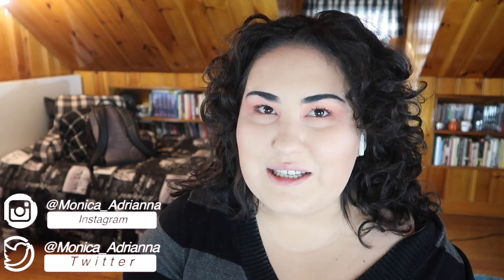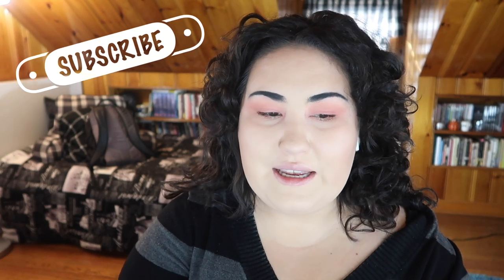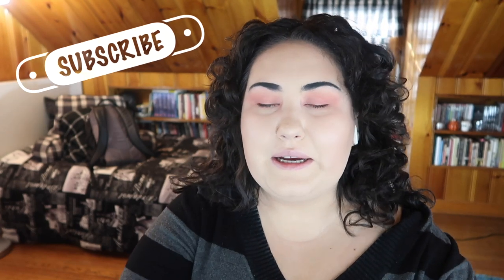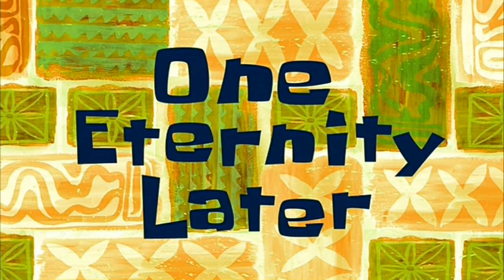Empties Vol. 13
Welcome to my BIGGEST empties video ever!!! Seriously I think it took me nearly 1.5 hours to film this lol what's the last product you used up? Let me know down below!!

Undertone: Warm/Yellow
Skin Tone: Light
Skin Type: Combination/Dry

♡ SOCIAL MEDIA ♡
❋Pintrest: @Monicaadrianna